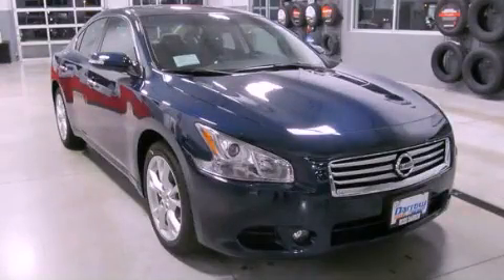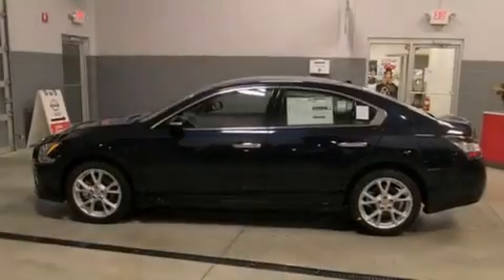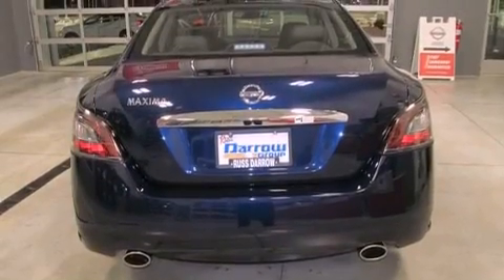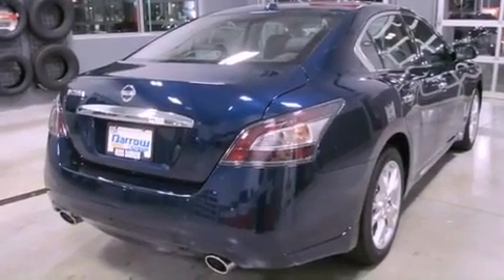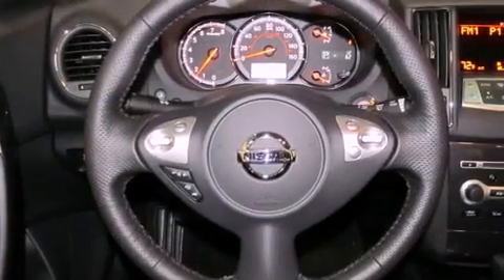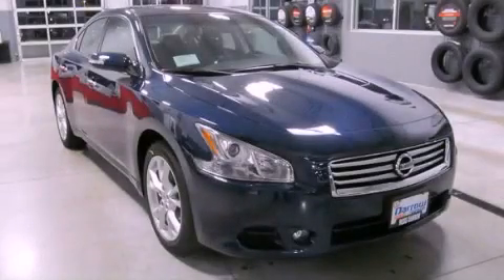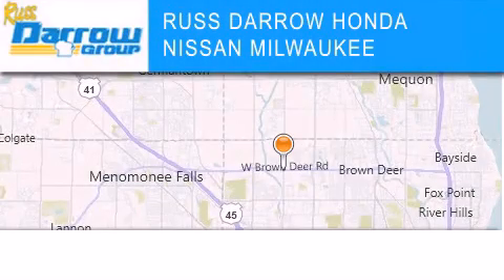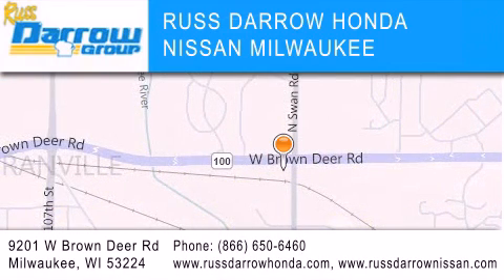2013 Maxima Milwaukee WI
Year : 2013
 Make :
 Model : Maxima
 Engine : 3.5L
 Trans . : Variable
 Exterior : Navy Blue
 Miles : 5

 Stock : N13161

 11212 Metro Blvd.

 2013       Maxima Milwaukee WI